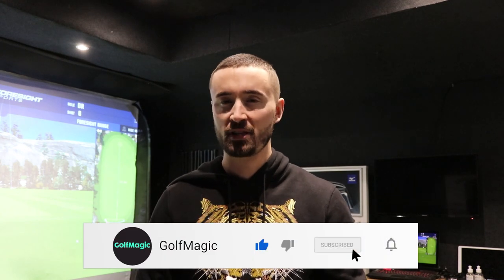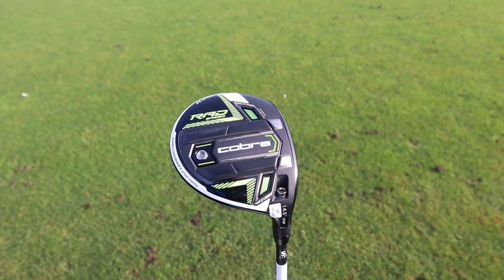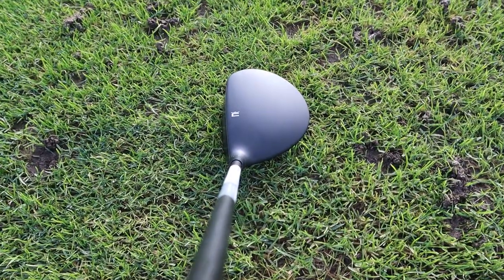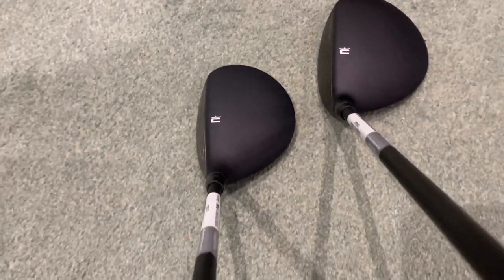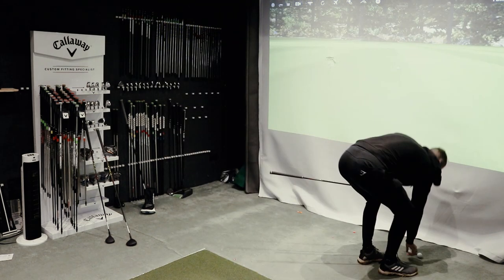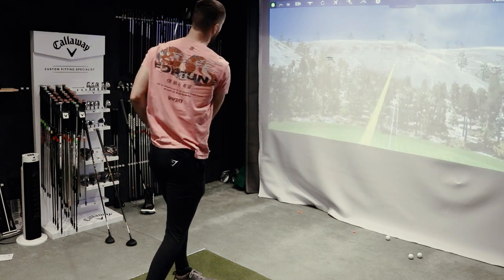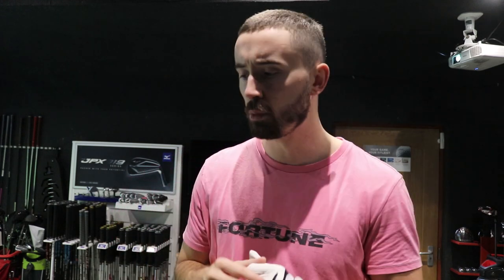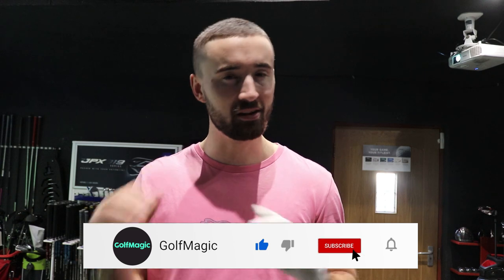Cobra RADSPEED Fairway Woods Review | This 3 Wood went 300 YARDS! | Golfmagic.com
Alex from GolfMagic got his hands on the NEW Cobra RADSPEED fairway woods and took them down to Gray's Golf to see how they performed. Alex tested the RADSPEED (will be used by Bryson DeChambeau and Rickie Fowler) alongside the RADSPEED Tour & BIG Tour. Watch the video to see how we got on and if it can rival the likes of TaylorMade, Titleist and Ping.

400,000 monthly golfers and growing!